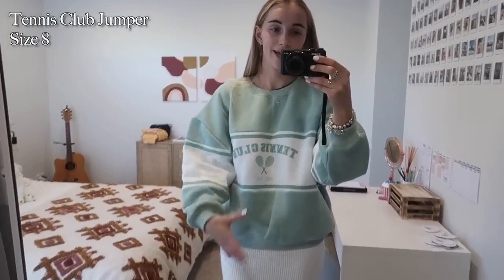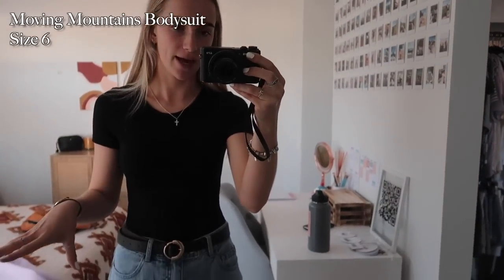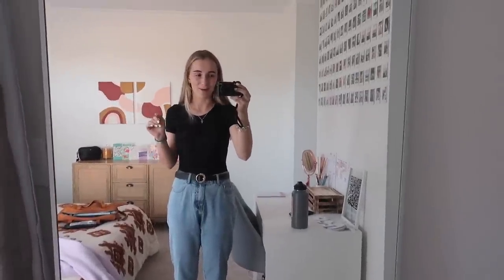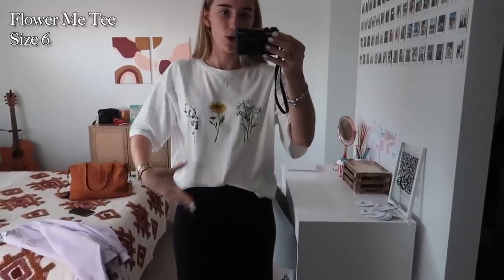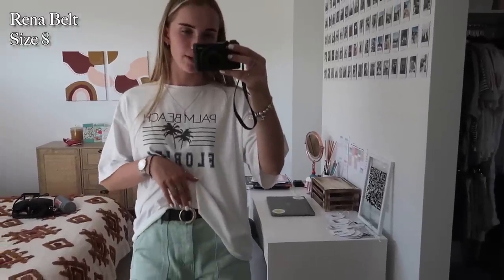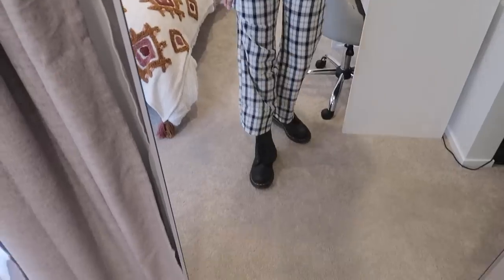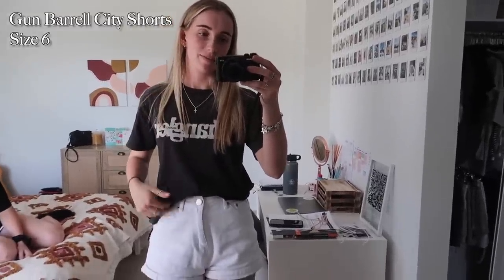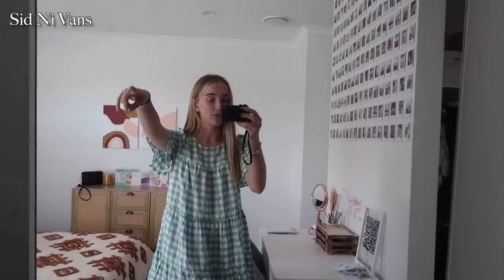A WEEK OF WEARING PRINCESS POLLY | Emma Stevens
Hey Guys! Thank you so much to Princess Polly for sending all these items out to me! Check out the list below for all the items mentioned in the video!

Listen to Owen and I's podcast; Octo!